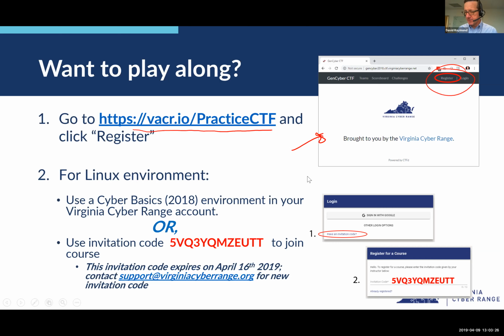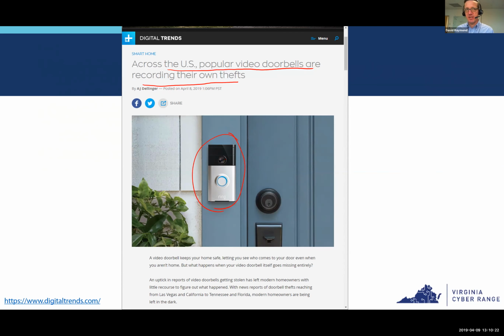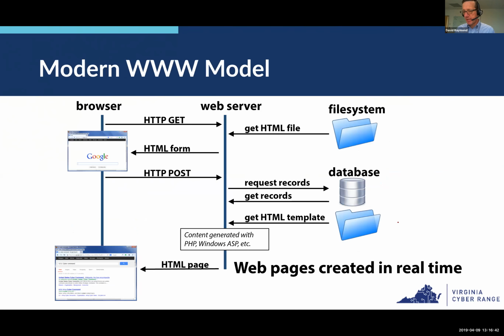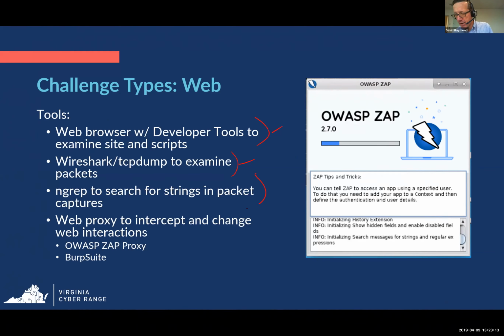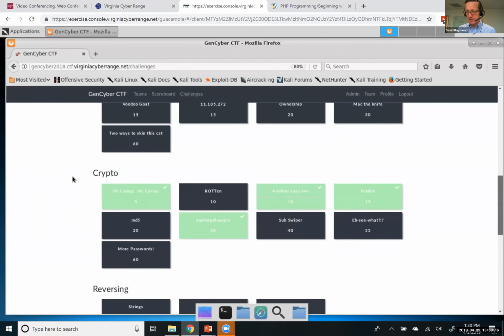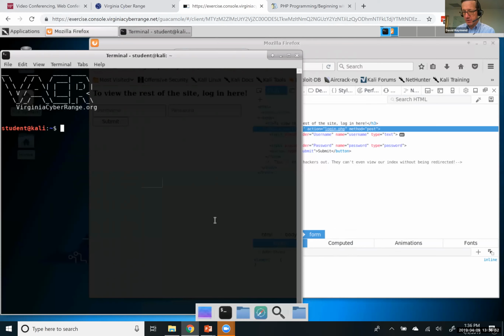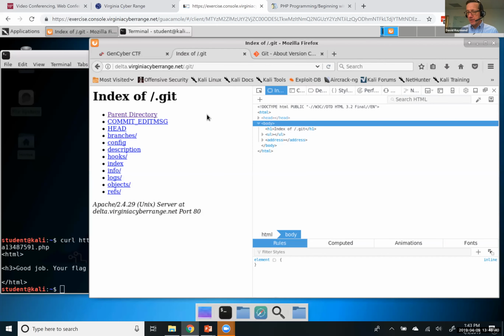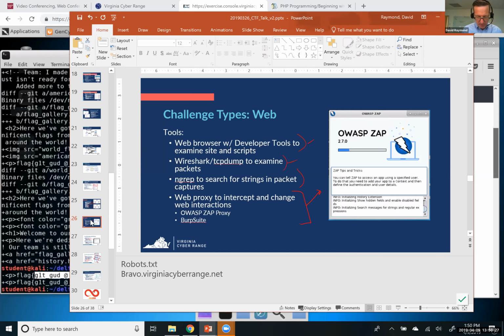Capture the Flag: Web Challenges, Part 2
Advanced challenges require advanced techniques to exploit vulnerable web applications, such as SQL Injection, Cross Site Scripting (XSS), and Command Injection.